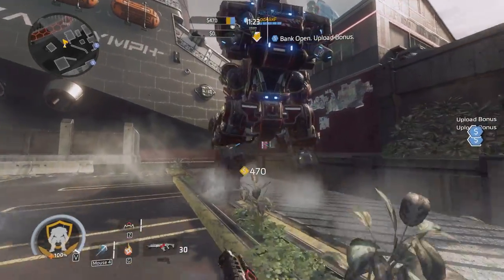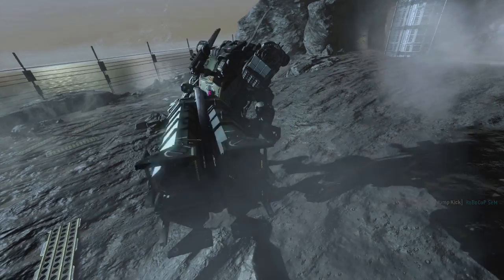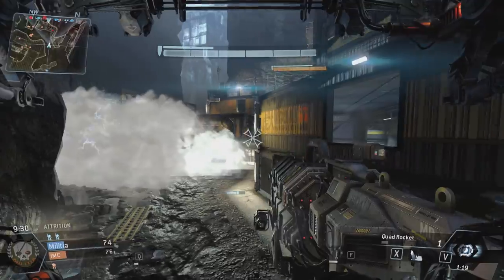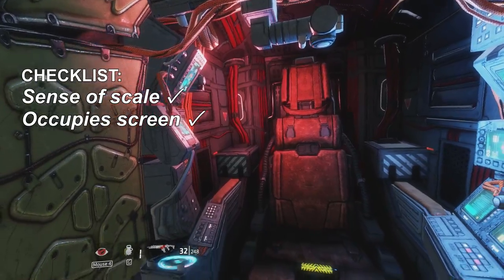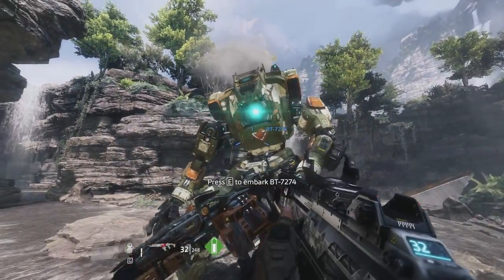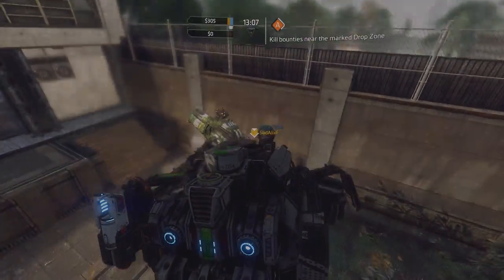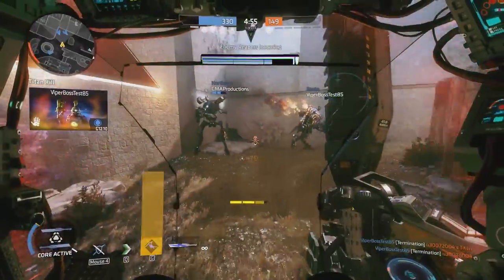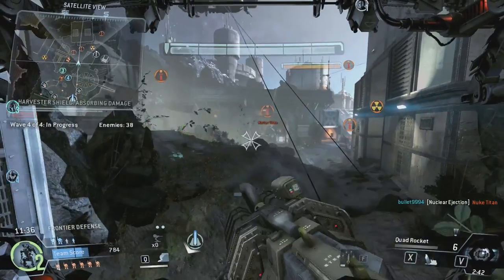W: Embarking animations in Titanfall, and why they matter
some words about how a thing in a game isn't as good as the thing in the game before it even though it doesn't affect gameplay it's just a subjective thing really but whatever.

EDIT: apparently there was an explanation from 9 months ago go read it

sorry I haven't posted a video in fifty years

also yeah I totally stole that joke